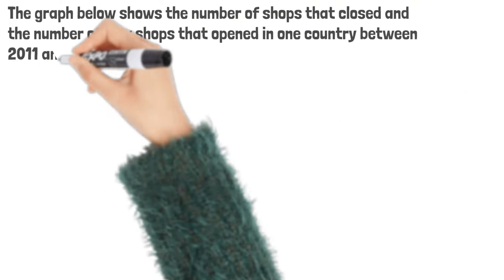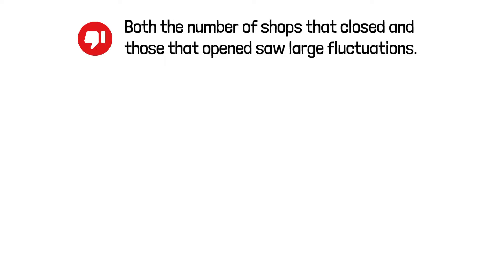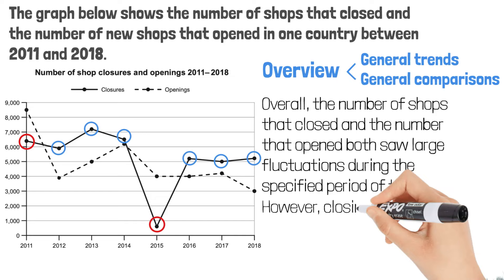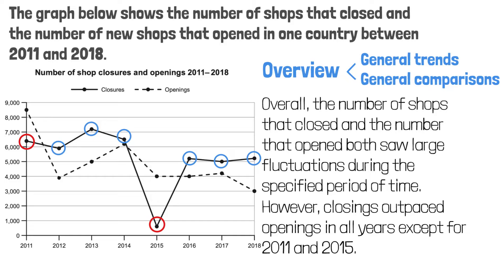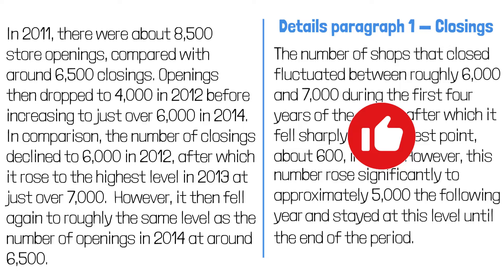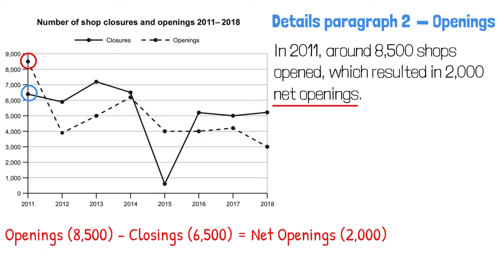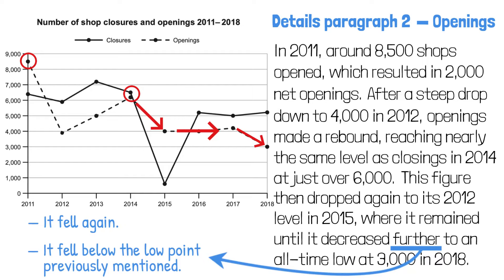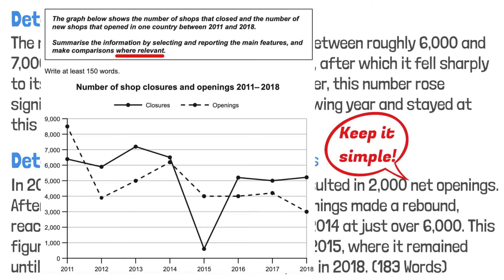best way to *compare* lines - ielts writing task 1 line graph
When writing about an ielts writing task 1 line graph, not only do we need to describe the trends, but also we need make comparisons where necessary. In this video, I share exactly how you can compare two lines.

Here's the graph used in this video:
The graph below shows the number of shops that closed and the number of new shops that opened in one country between 2011 and 2018.

0:00 overview paragraph
03:24 details paragraph 1
07:01 details paragraph 2
09:03 introductory paragraph
10:04 entire essay+key takeaways